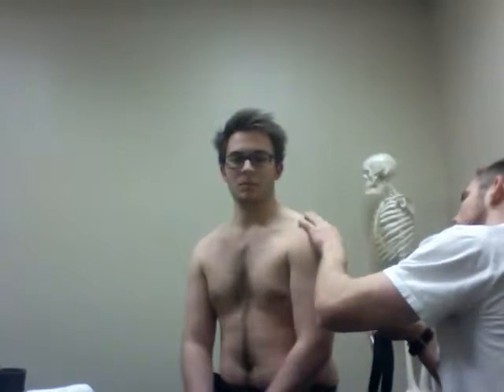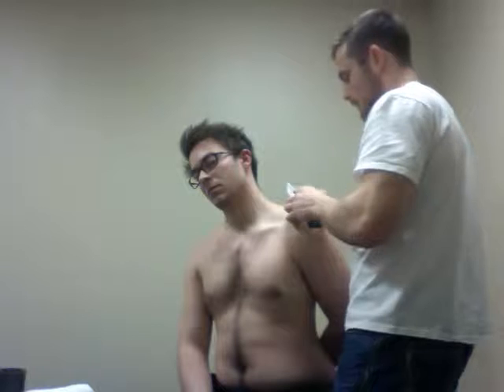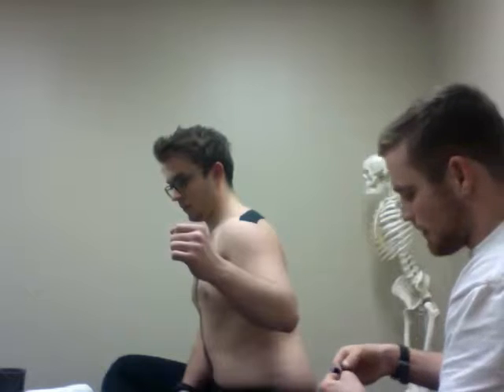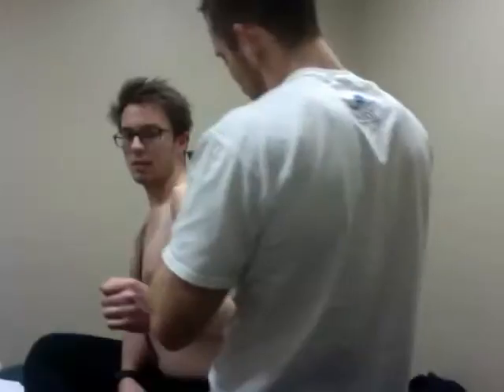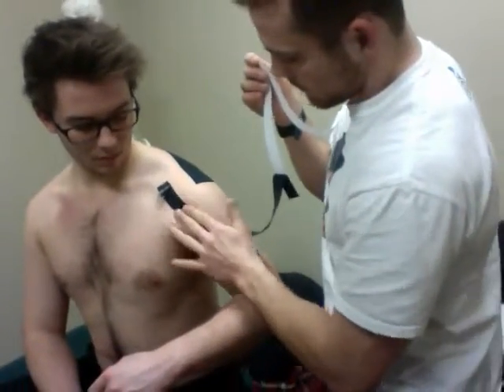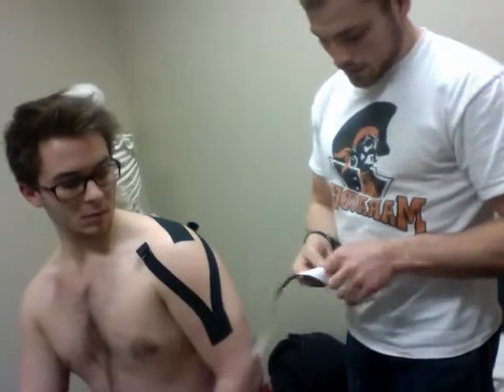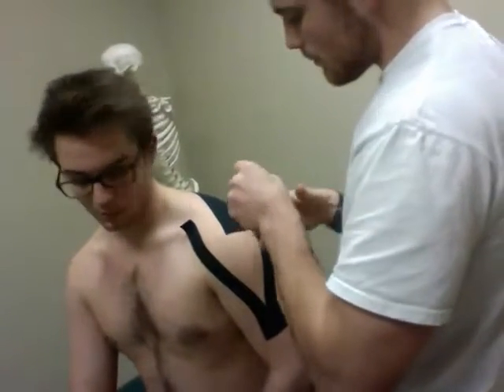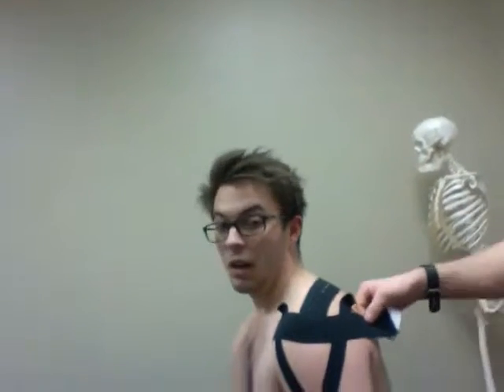Kinesiotaping for Shoulder Pain